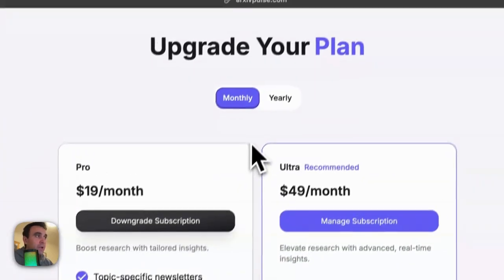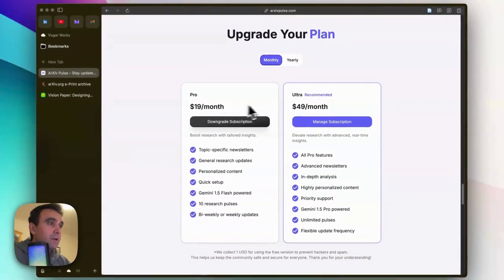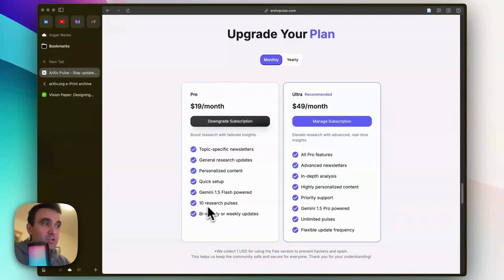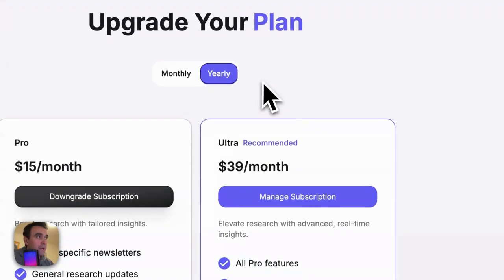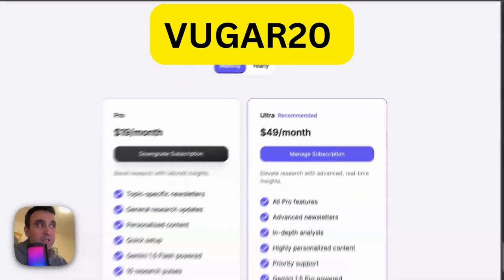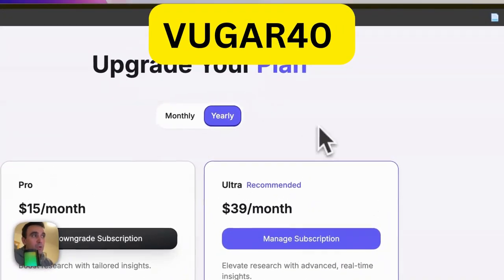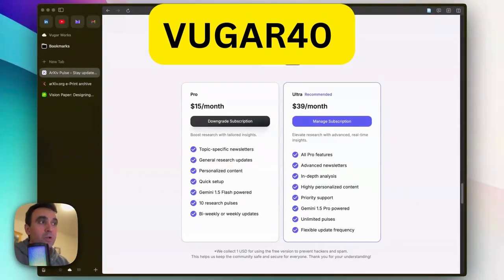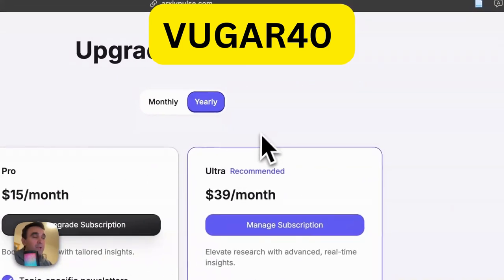40% Discount on ArxivPulse Artificial Intelligence | Your Personal Research Assistant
ArxivPulse AI - the smart newsletter that turns complex Arxiv papers into clear, digestible summaries tailored just for you! 🎯

🔥 Special Discount Codes:
• Try it for just $1 (7-day trial)
• Save 20% on monthly plans with code: VUGAR20
• Save 40% on annual plans with code: VUGAR40

• AI-powered research paper summaries
• Customized to your interests
• Pro Plan: Create 10 research pulses & Ultra Plan: Unlimited research pulses